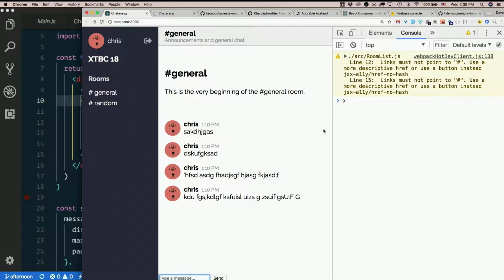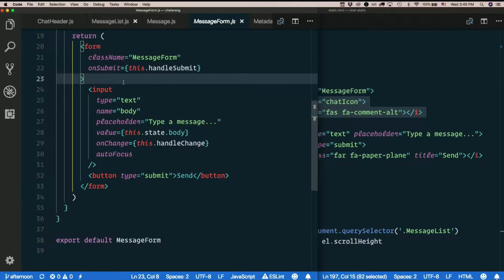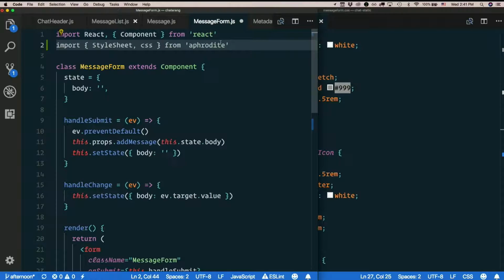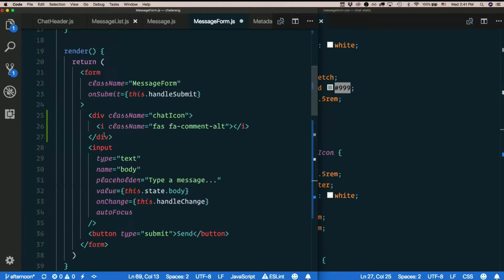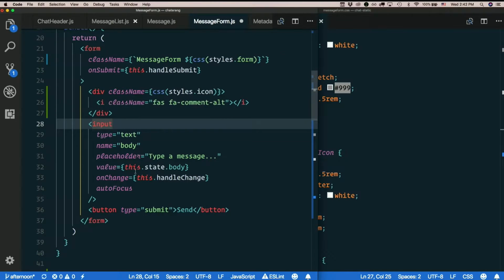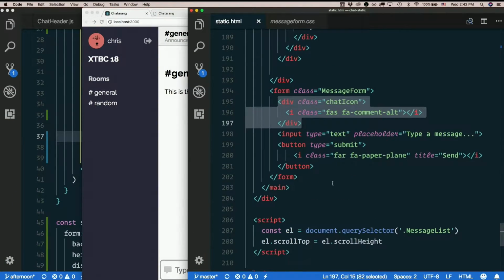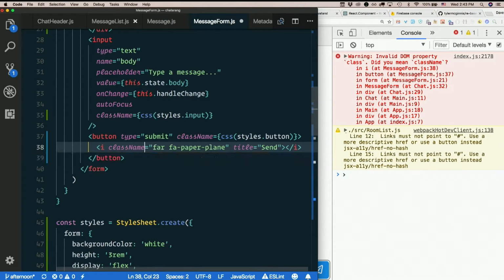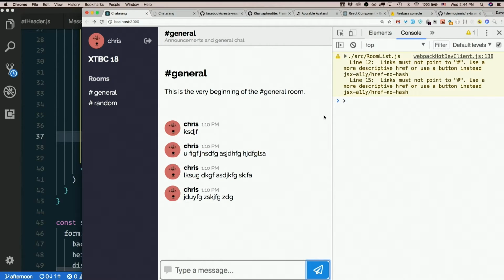Day 7 - Afternoon, part 9: Style MessageForm - XTBC 2018 Session 2